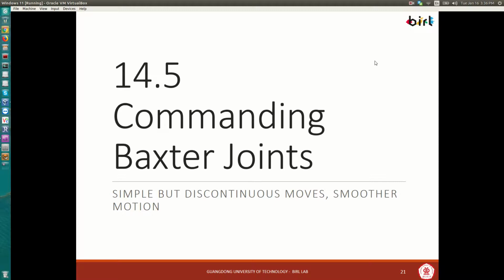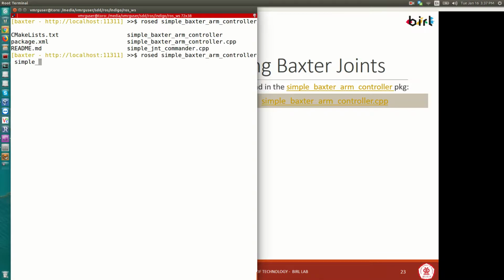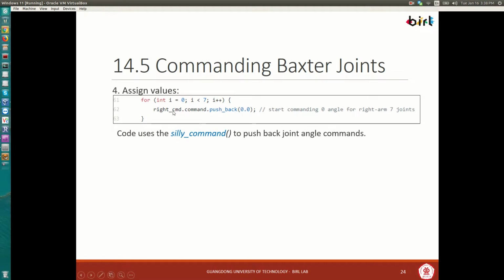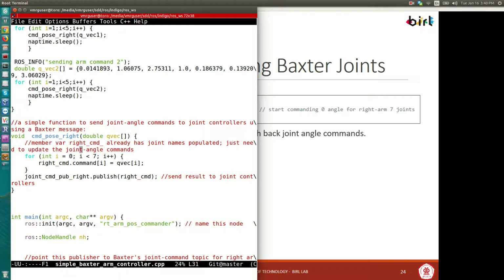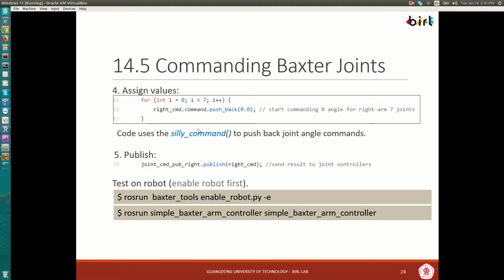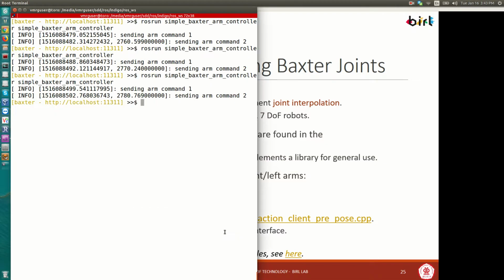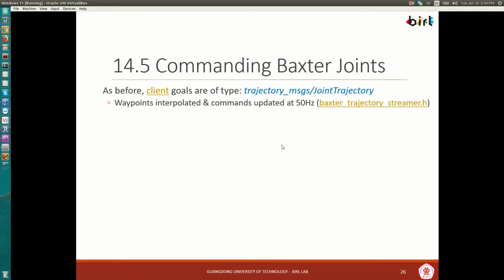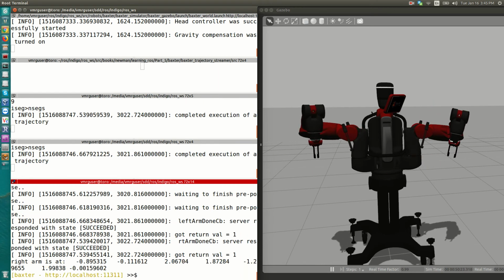Lec 13 5 Commanding Baxter Joints